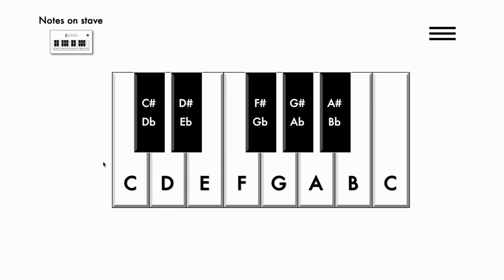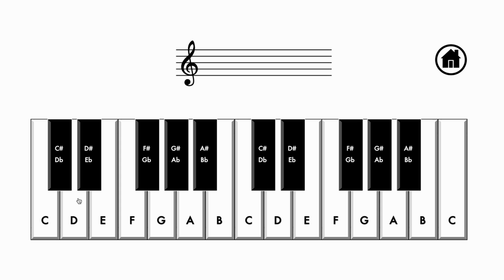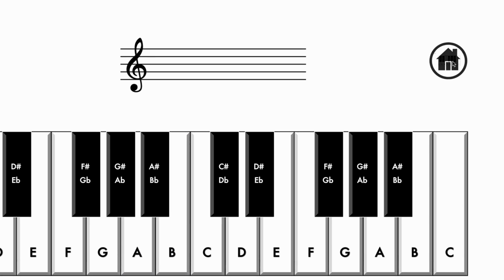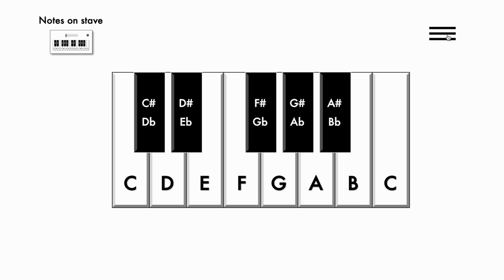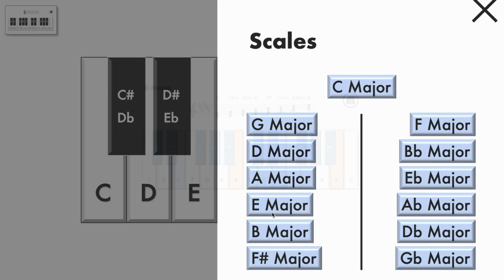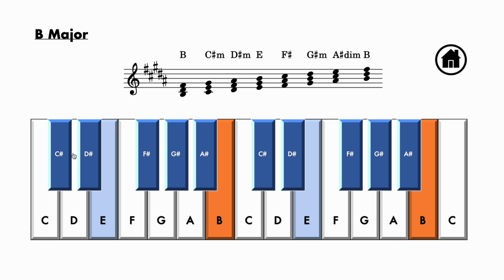Interactive Piano Powerpoint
If you'd like to see more behind the scenes stuff as I prep these videos, follow me on your preferred platform:

Dave